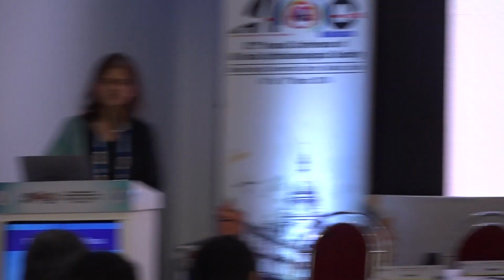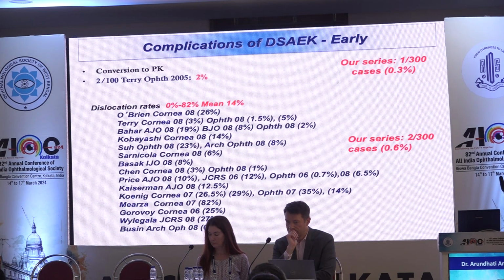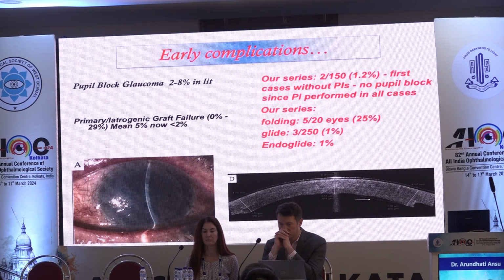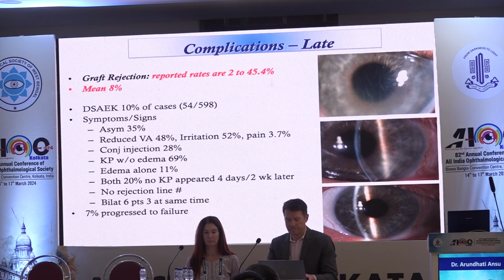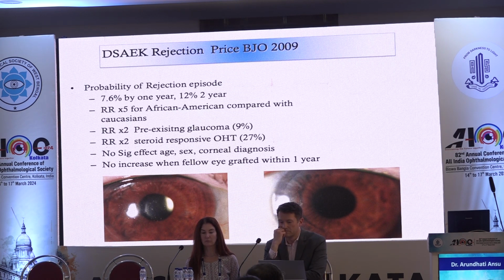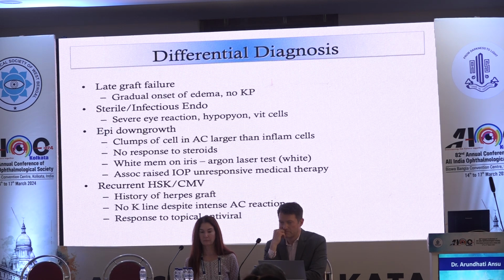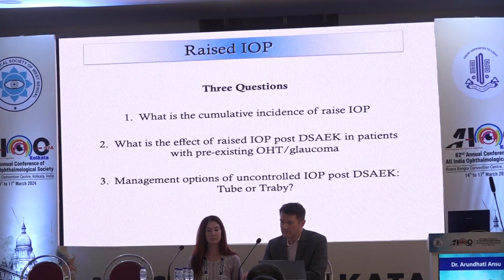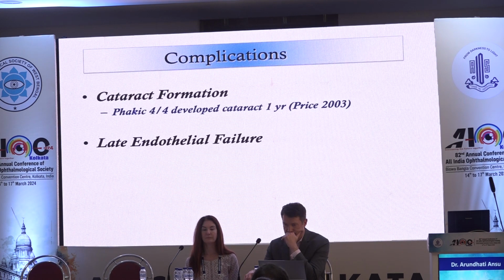AIOC2024 GP80 Topic Dr Arundhati Anshu DSAEK Management of complications and Ling term outcomes